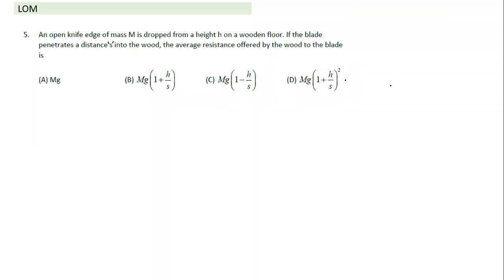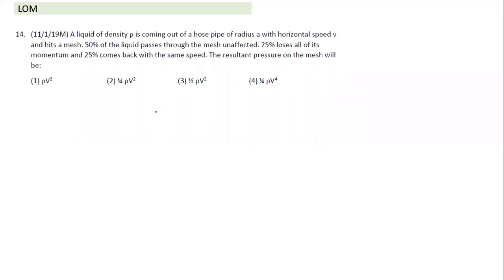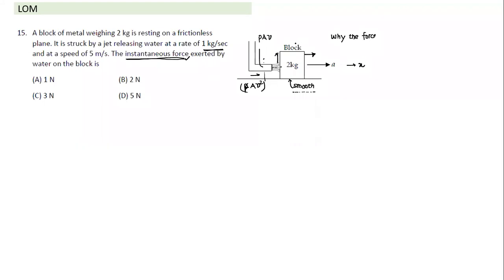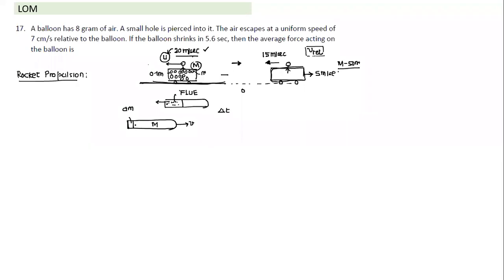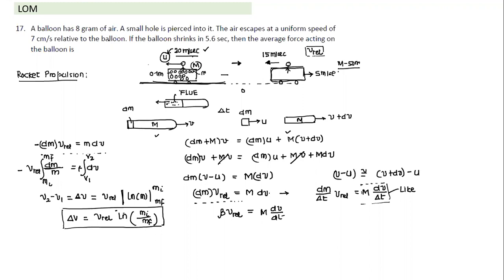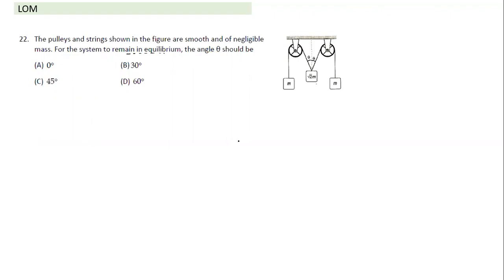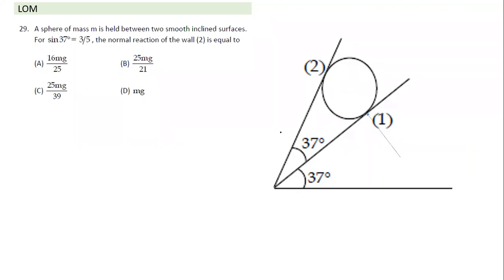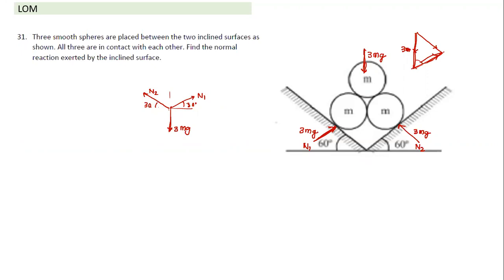LOM3 Problems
Revision JEE Mains 2021 Physics Law of Motion - Problems - Rocket Propulsion